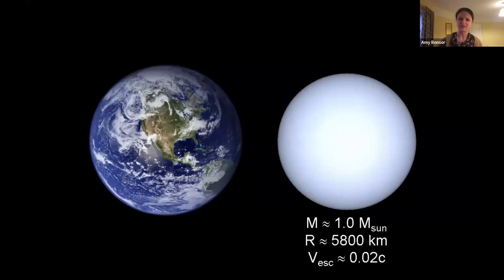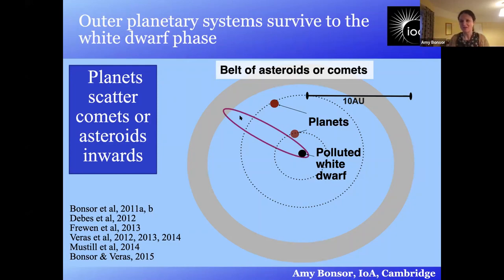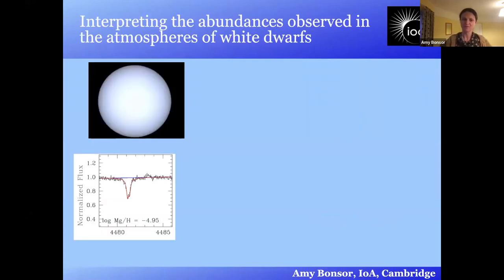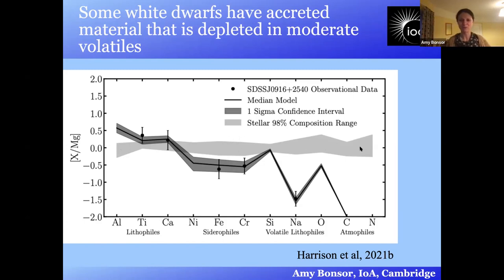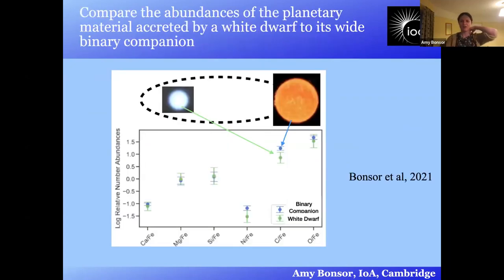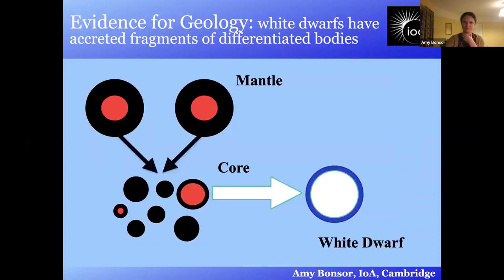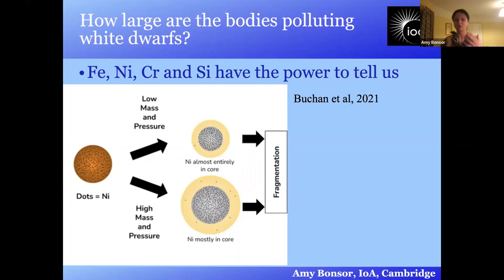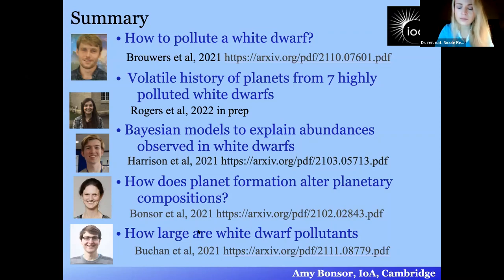O-MESS2 VI: White dwarfs as a tool to trace the composition and geology of exoplanets by Amy Bonsor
Absorption features in the spectra of some white dwarfs tell us about the
presence of metals in their atmospheres. Such metals must have accreted
recently; most likely from an outer planetary system that orbits the white
dwarf. Key elements such as Ca, Fe, Mg, Si tell us the bulk composition of
the planetary material, whilst volatiles such as C, O, Na, Mn tell us about
the processes that determine the volatile abundances of exoplanets, crucial,
for example, to the origin of life. I will present a Bayesian framework that
aims to find the most likely explanation for the observed abundances. The
framework highlights evidence for the geological process of core formation, as well as the loss of volatiles, taking into account relative sinking of different elements (Harrison et al, 2018, 2021a). The loss of volatiles is a key process in the formation of a potentially habitable rocky planet and planetary material in the atmospheres of white dwarfs provides a unique window regarding how and when exoplanetary bodies lost volatiles. Using Mn and Na as key tracers, I will present evidence that some white dwarfs accreted material that lost volatiles during the formation of the planetary building blocks embedded in the nebula gas, whilst some white dwarfs have accreted planetary bodies that lost volatiles after the nebula gas dissipated, for example due to heating in impacts (Harrison et al, 2021b). The final composition of planets depends crucially on the initial material available in a particular planetary system. White dwarfs in wide binary systems have a unique potential to trace how planetary bodies derive their composition. Wide binary pairs are chemically homogeneous, thus, the abundances of a main-sequence companion can represent the initial abundances in the white dwarf planetary system. In Bonsor et al, 2020, we show how comparison between pollution in the atmosphere of white dwarfs and wide binary companions to the white dwarfs has the unique ability to inform our understanding of how planet formation alters the composition of planetary bodies. To summarise, white dwarfs that have accreted planetary material provide a unique means to trace the volatile content and geology of exoplanets.